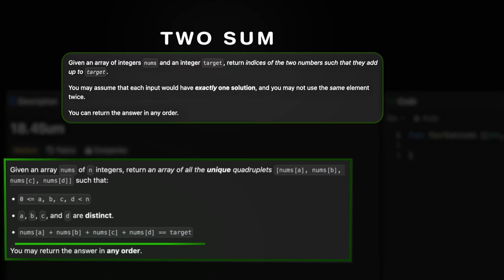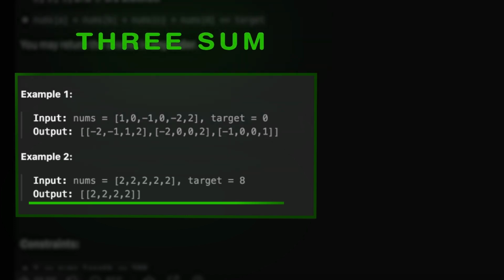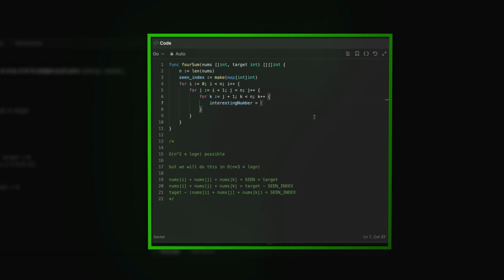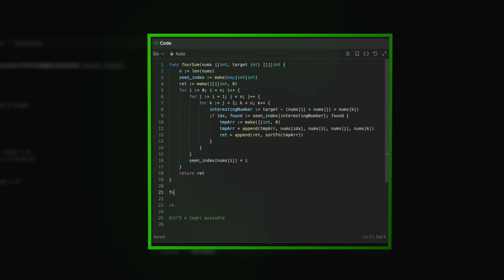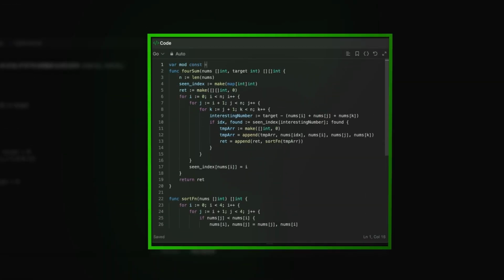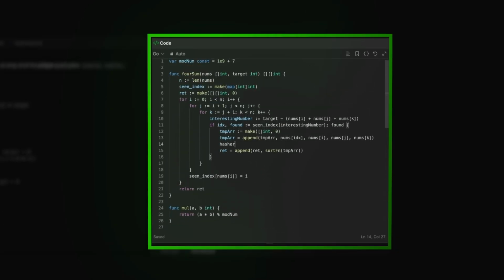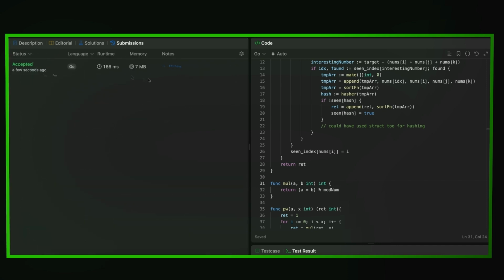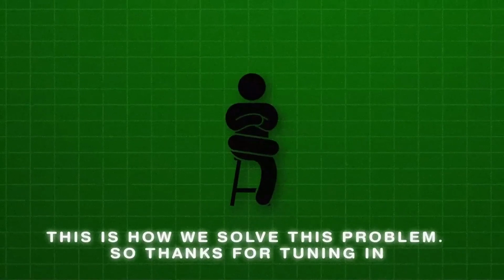4Sum by a FAANG engineer | Leetcode | Live coding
In this video we will solve the 4sum problem on leetcode